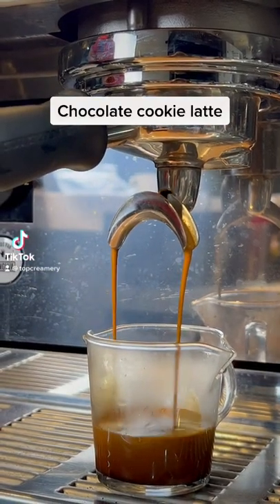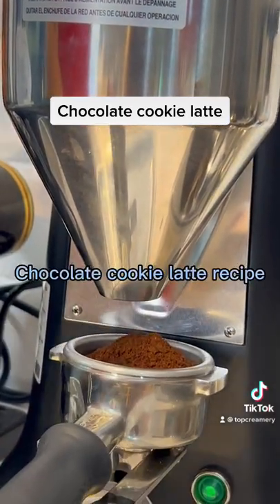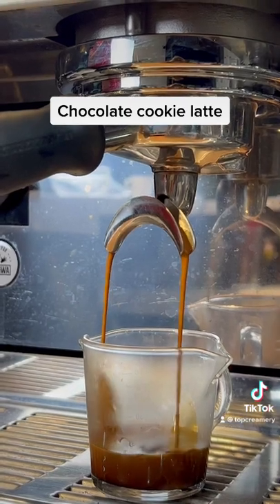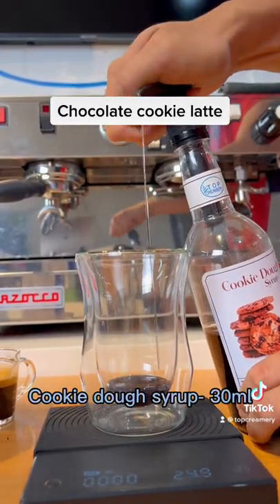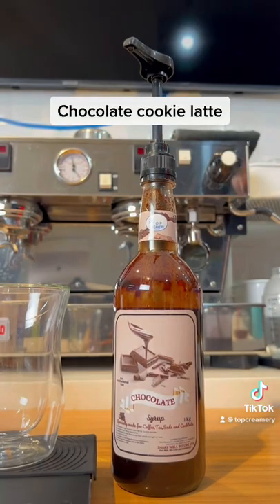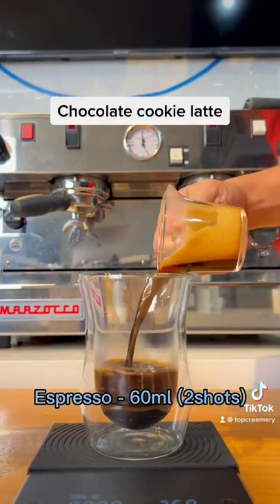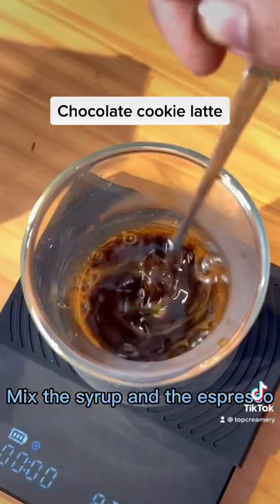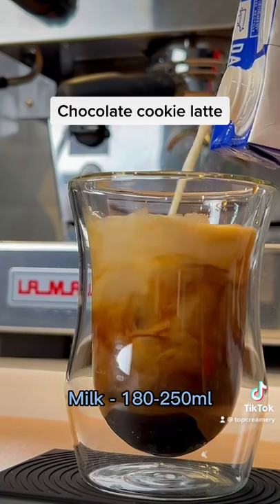HOW TO MAKE A CHOCOLATE CHIP COOKIE COFFEE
In order to learn more about how to make a chocolate chip cookie coffee, you must

This video is presenting how to make a chocolate chip cookie coffee information but also try to cover the following subject:
-chocolate cookie dough iced latte recipe
-chocolate cookie dough latte

Youtube is the very best website to go when searching for videos about how to make a chocolate chip cookie coffee.
how to make a chocolate chip cookie coffee is undoubtedly something that intrigues you and other individuals so I made this video.
Follow our videos concerning how to make a chocolate chip cookie coffee and other comparable topics on

Now that you have actually watched our YT video about how to make a chocolate chip cookie coffee has it assisted?